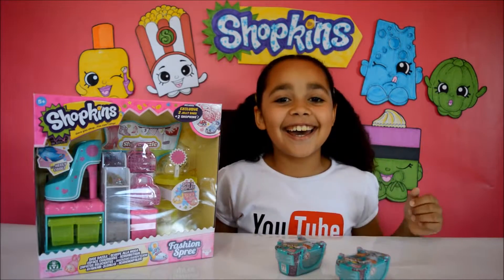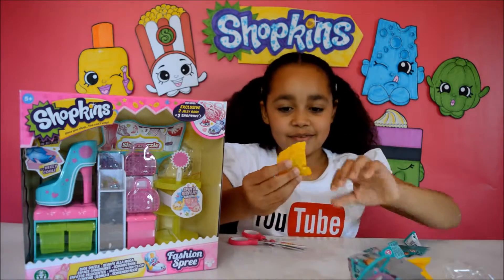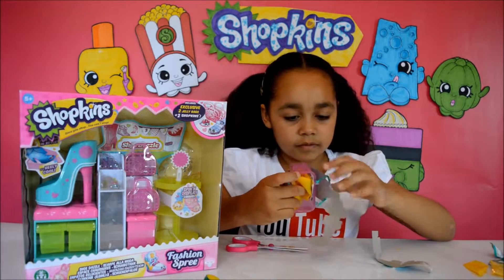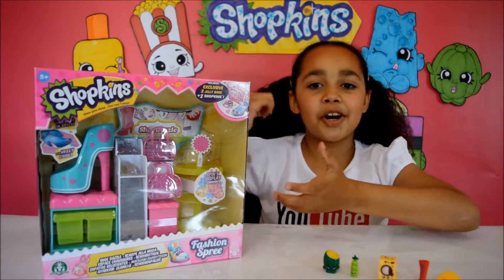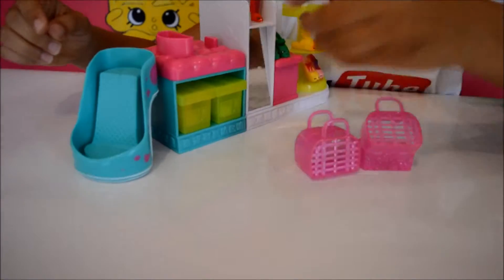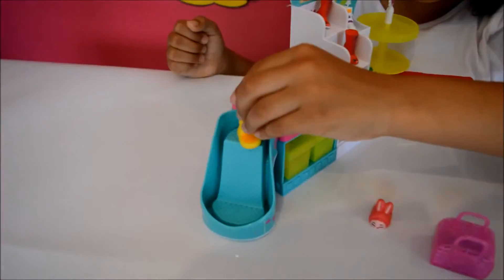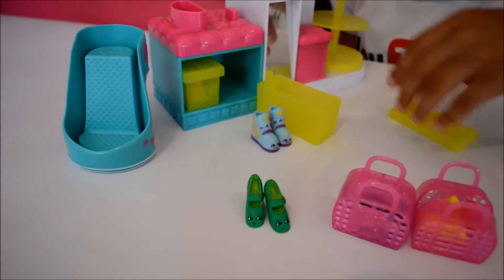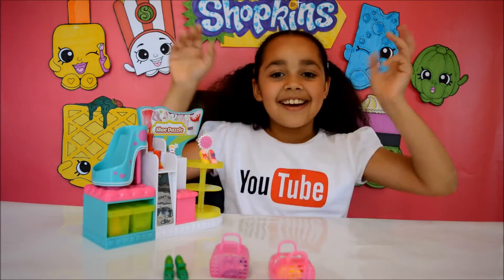New Shopkins Fashion Spree Blind Bag Basket Kids Toy Review